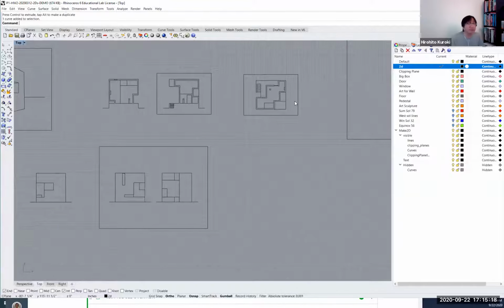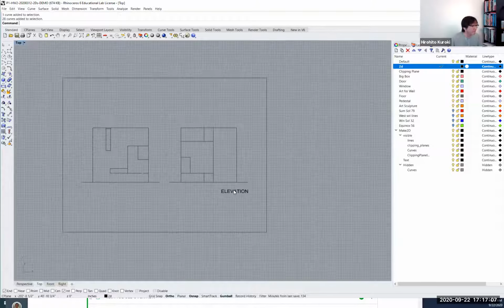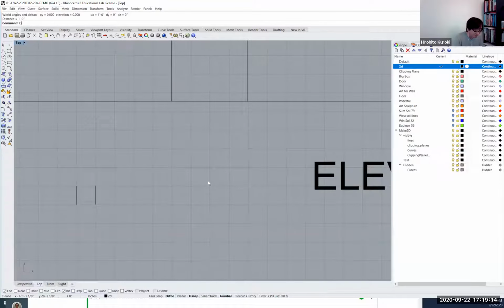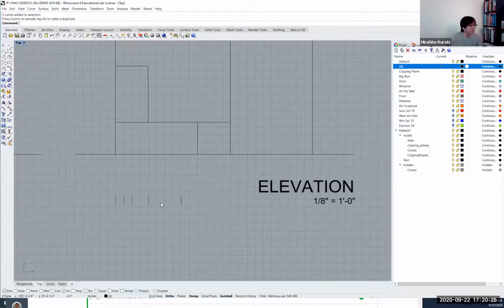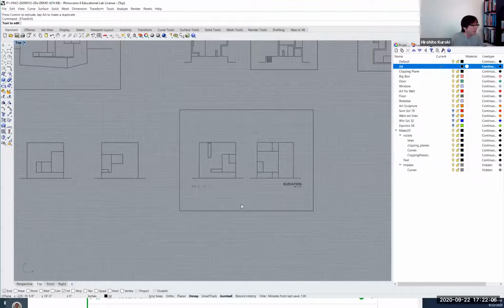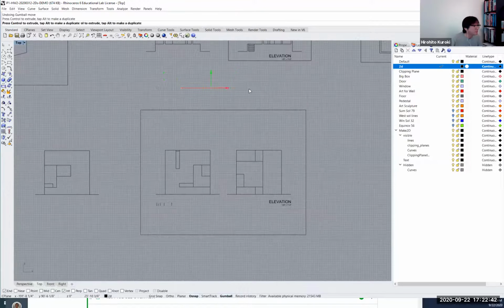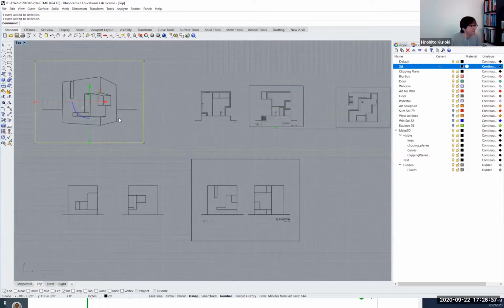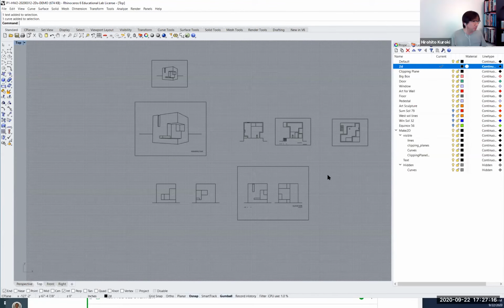Arch121 Prep for Hand Line Weights 04 Make text Annotations and intro to Graphic scale